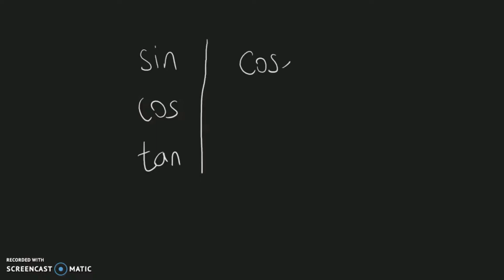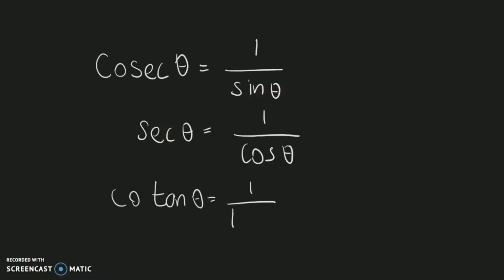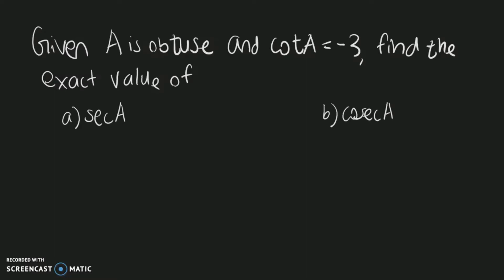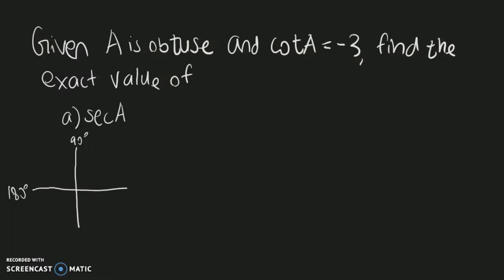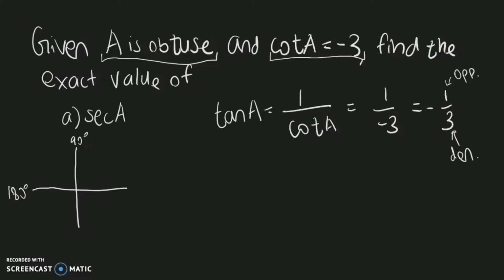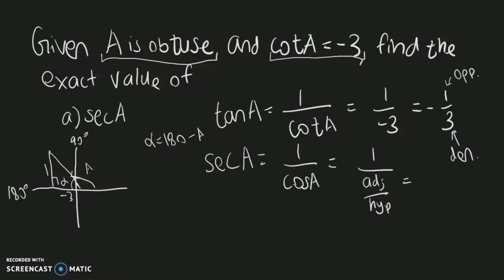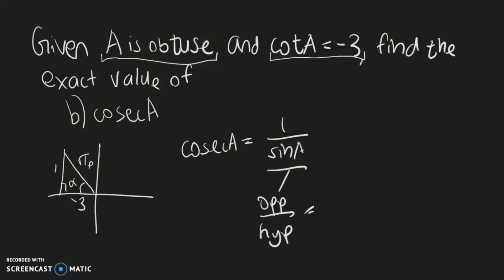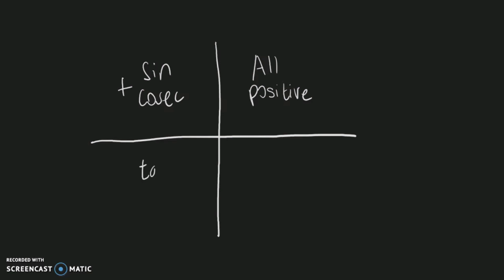Trigonometry Three New Functions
This video is the fourth out of seven videos in the trigonometry masterclass.